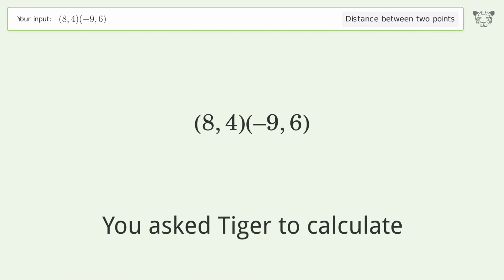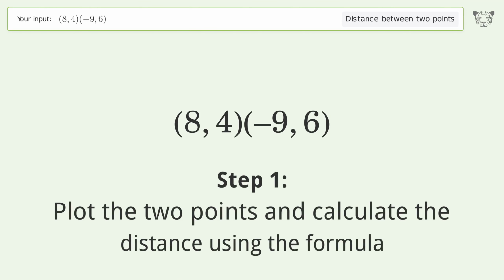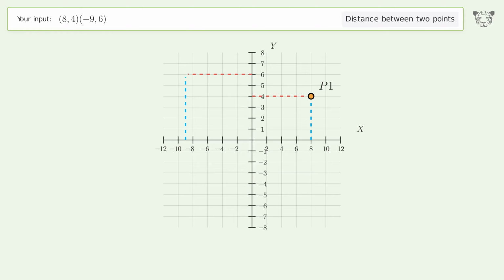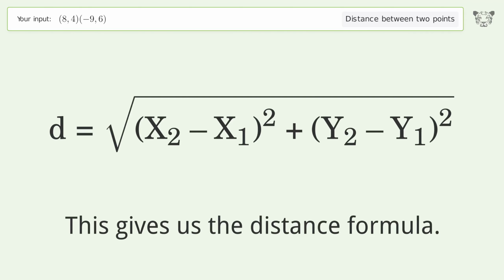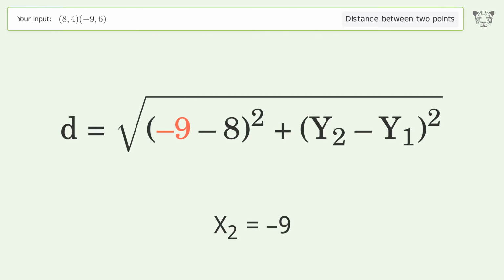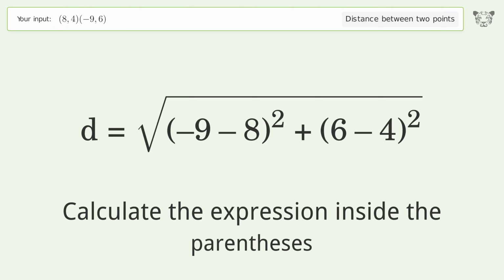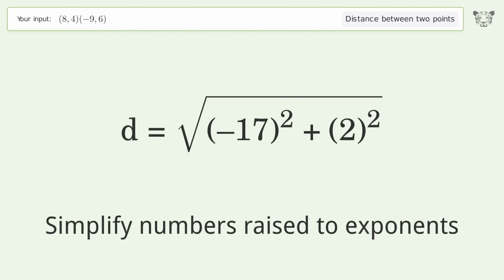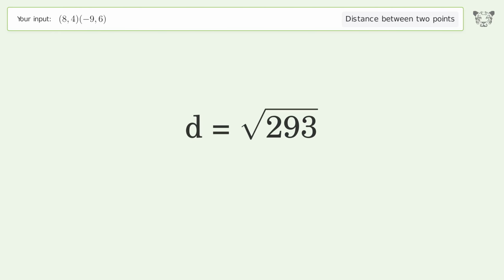Find the distance between two points p1 (8,4) and p2 (-9,6): Step-by-Step Video Solution